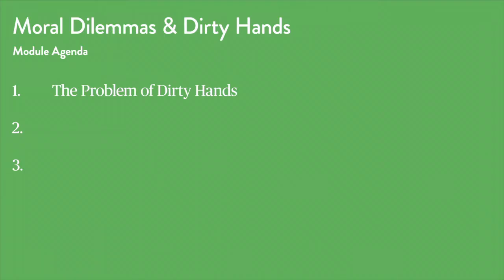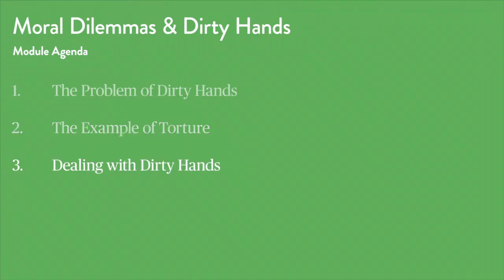Introduction to Ethics - Module 22, Video 1 - Review and Introduction to Module 22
In this final module of Unit 4, Professor Gray wraps up the unit on utilitarianism and its limits, reviewing key ideas like the aggregation of the greater good, Mill’s defenses against critiques, and the back-and-forth between consequentialism and deontology. He introduces students to meta-ethics, particularly the concept of moral dilemmas—cases where every available option leads to doing something morally wrong—drawing on Michael Walzer’s article. Through vivid examples, like euthanizing a pet or hiding Jews in Nazi-occupied France, he contrasts moral dilemmas with emotionally hard or complex choices. The module closes by previewing Walzer’s view that moral dilemmas aren’t just philosophical puzzles but deeply relevant to applied ethics, especially in the messy moral lives of political leaders facing “dirty hands” scenarios.